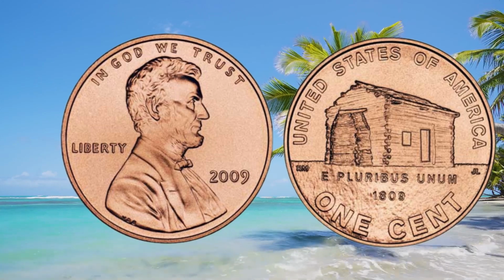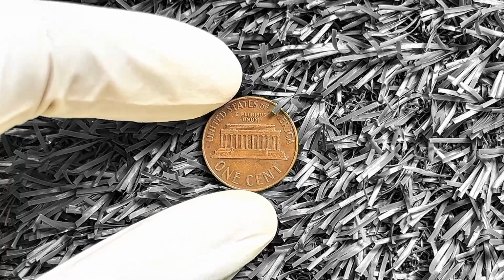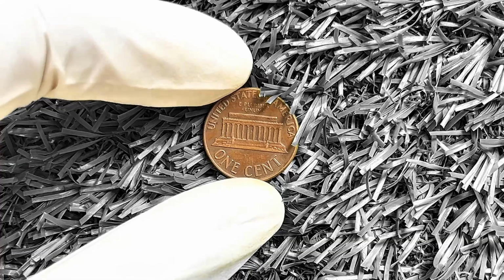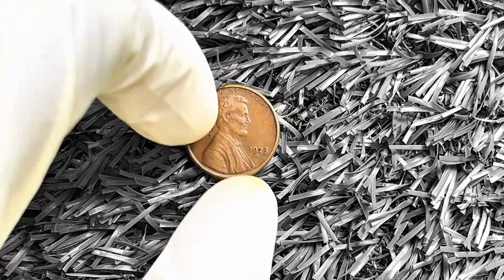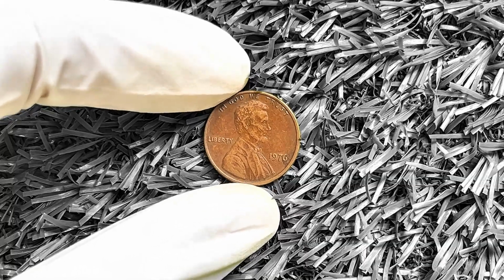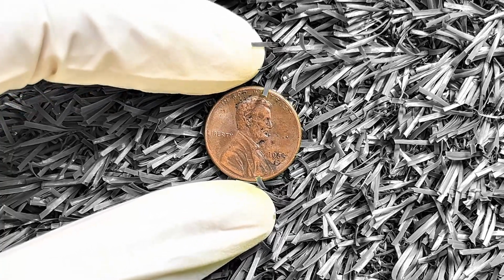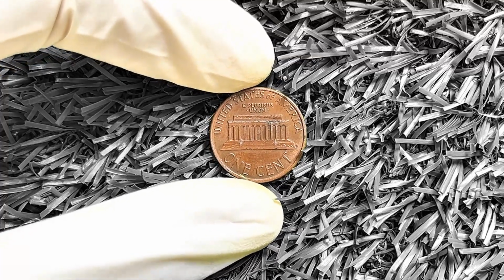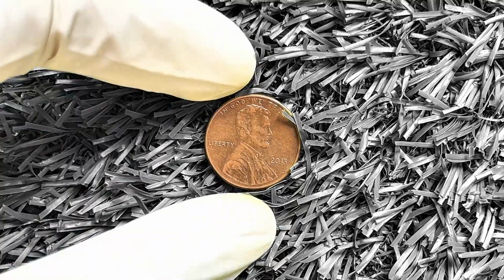WILL 2009 LINCOLN PENNIES MAKE YOU A MILLIONAIRE? DO NOT SELL IT!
I'm a passionate US coin buyer, sharing tips, tricks, and insights for collectors and enthusiasts. Join me to explore history and treasure hidden in American coins!Discover the shocking truth about 2009 Lincoln Pennies and their potential to make you a millionaire! In this video, we'll dive into the world of rare coins and explore the possibility of turning a small investment into a life-changing fortune. From error coins to scarce mintages, we'll cover it all. So, sit back, relax, and get ready to learn if these 2009 Lincoln Pennies are worth adding to your collection. Will they make you rich? Watch to find out!
2009 Lincoln penny value
Valuable 2009 pennies
Rare 2009 Lincoln pennies
2009 penny worth millions
Lincoln penny errors
2009 penny treasure
Rare coins to look for
2009 pennies collectible
Millionaire from coins
Rare penny values
2009 Lincoln cent errors
Are 2009 pennies rare?
Coin collecting secrets
Don’t sell 2009 pennies
How to spot rare pennies
Penny worth a fortune
Error coins 2009
Key date pennies
2009 Lincoln bicentennial penny
Value of 2009 pennies today
Lincoln penny jackpot
Are you a millionaire?
Hidden treasures in pennies
2009 penny scam
What’s your penny worth?
Untold story of 2009 coins
Coin that makes you rich
Million-dollar coins
2009 pennies to keep
Secret penny value
Why 2009 pennies are valuable
Are 2009 pennies still worth collecting?
How to find rare Lincoln pennies
Best 2009 penny error list
Penny treasure hunt 2009
How much are 2009 pennies worth?
Why you should keep 2009 pennies
Coin expert advice on 2009 pennies
2009 Lincoln cent value guide
2009 coins to collect
How rare is a 2009 penny?
Coin hunting tips 2024
Coin collector millionaire
High-value Lincoln pennies
Top 10 valuable pennies
2009 coins with errors
Hidden coin treasures
Lincoln penny secrets
Lincoln cents worth collecting
Why coin collectors love 2009 pennies
What makes 2009 pennies special?
Coin roll hunting for 2009 pennies
2009 pennies explained
Best pennies for investment
Lincoln cent worth big money
Error penny value chart
Coin collection tips
2009 pennies investment
Rare 2009 penny errors explained
Most valuable penny in 2009
Is 2009 penny a key date?
Bicentennial Lincoln cent value
What to look for in 2009 pennies
Are all 2009 pennies rare?
Worth of a 2009 penny error
Penny fortune hunters
What makes 2009 coins collectible?
Unique penny value guide
Questions to Capture Search Intent
Can a 2009 penny make you rich?
What is the rarest 2009 penny?
Should I sell 2009 pennies?
What is the value of 2009 Lincoln cents?
Why 2009 pennies matter
Can I become a millionaire from coins?
How rare is the 2009 Lincoln cent?
Why are 2009 pennies valuable?
What’s special about 2009 pennies?
Penny error spotting tips
Check your 2009 pennies now
Save these 2009 pennies
Don’t sell your 2009 coins yet
Hold onto your pennies!
Coins you must keep in 2024
2009 penny hoarding tips
Coins to collect in 2024
Valuable pennies hiding in plain sight
Start coin collecting with 2009 pennies
Keep your change – it might be gold